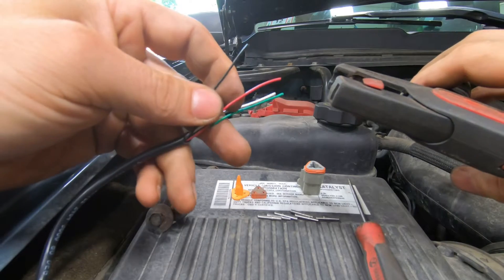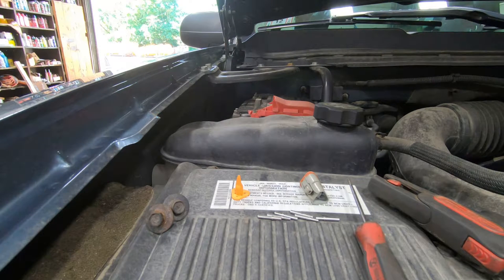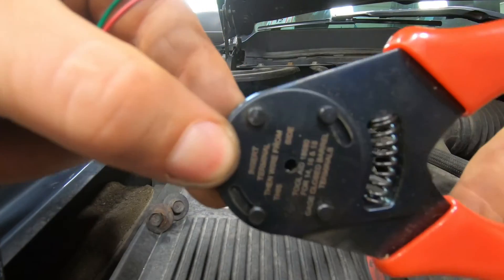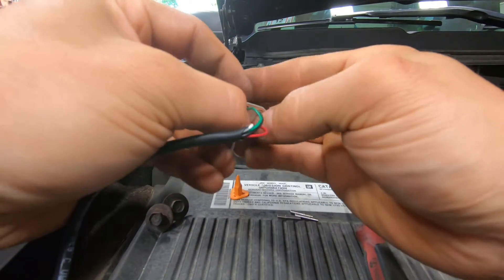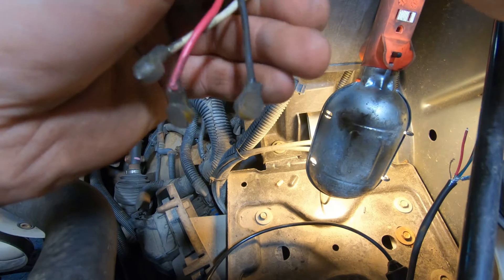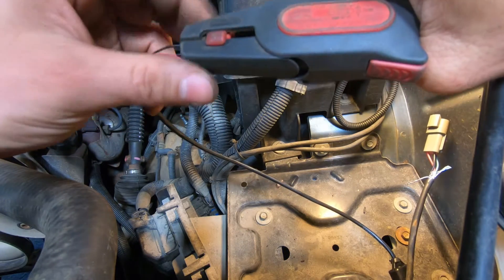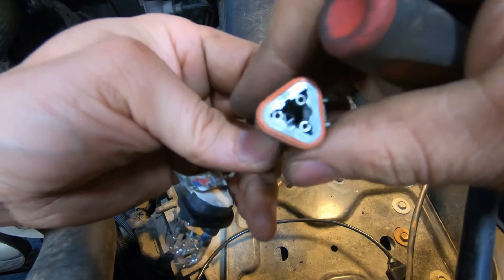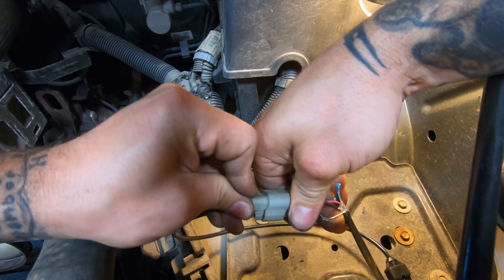Assembling Deutsch terminal connectors, DT series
In this video I show you how to assemble Deutsch connectors. I attribute my successes to god and give him the glory